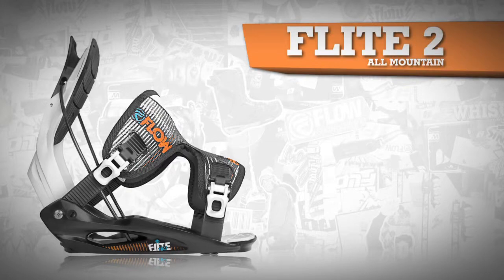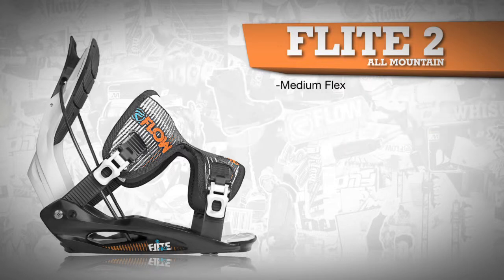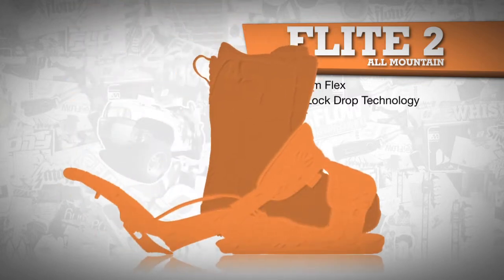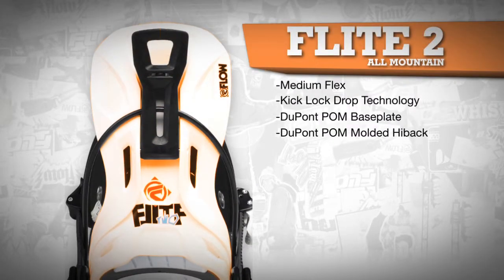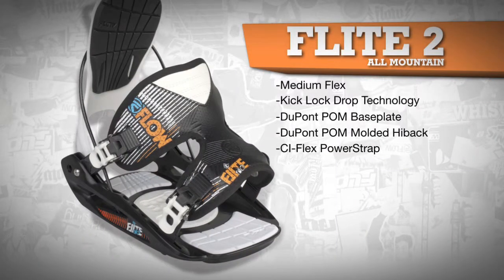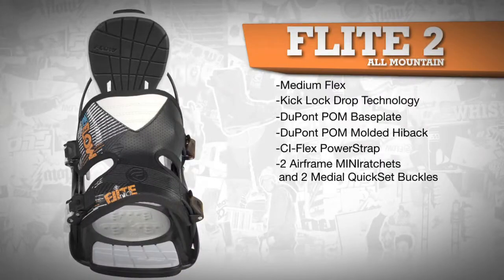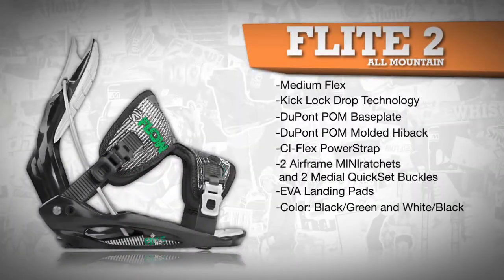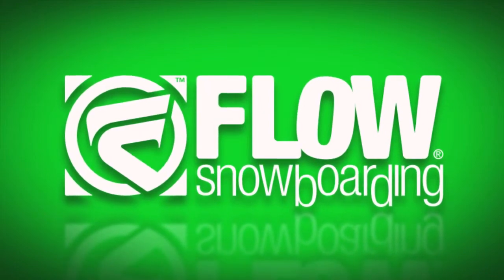Flow Flite 2 Snowboard Bindings 2012